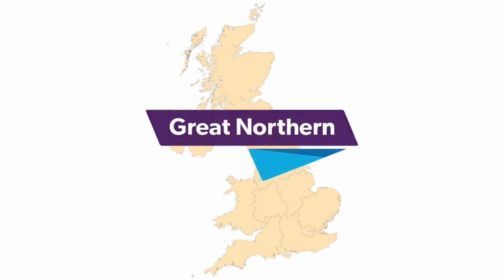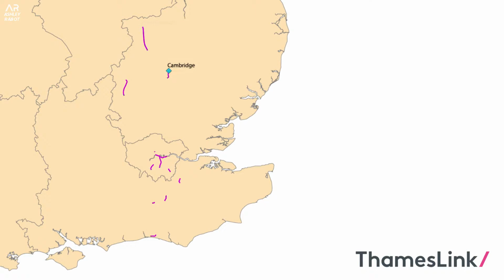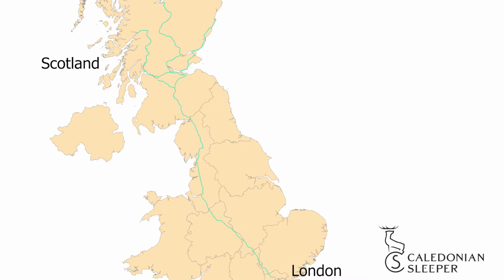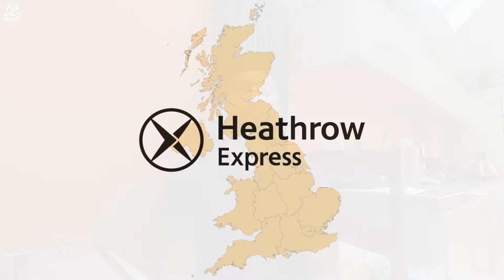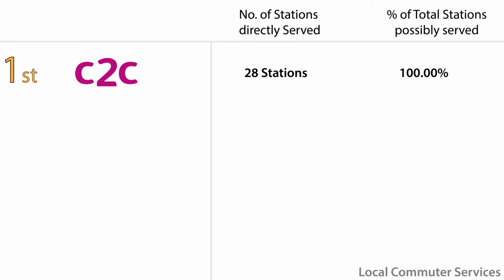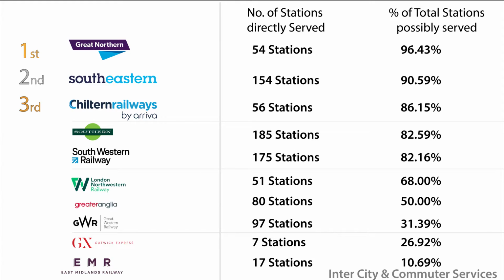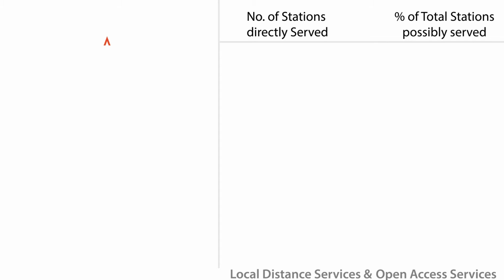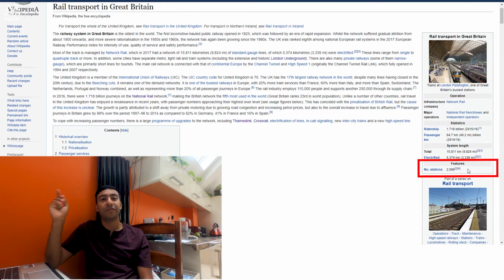How Many Stations are directly served from LONDON? - Part 4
A random group chat has led me to figure out, how many stations are directly connected to the Capital, London. Including the largest city/town not connected.

Were you correct? I believe there were some surprising fact but let me know what you thought below.

See you for the next one!